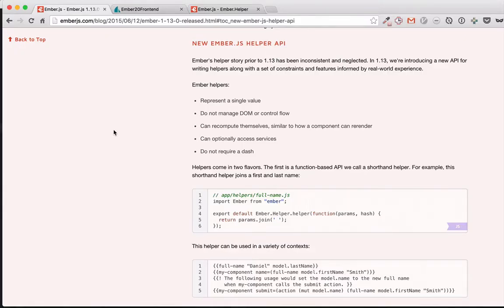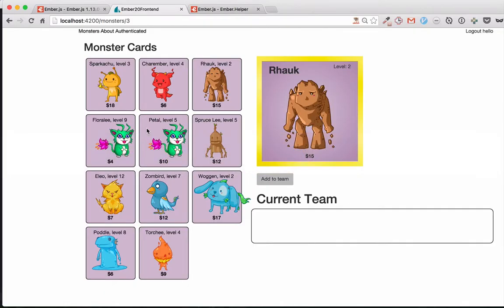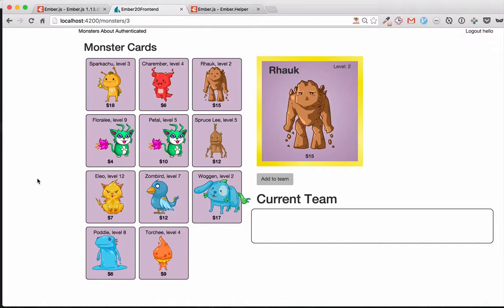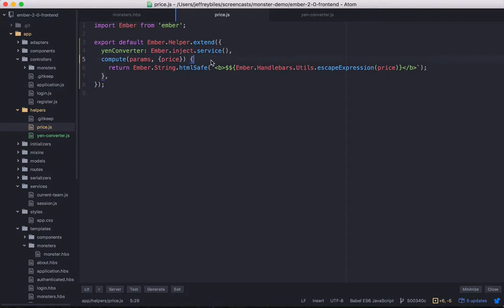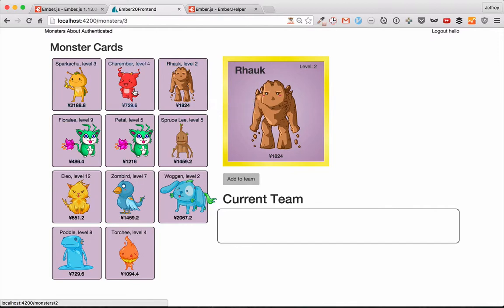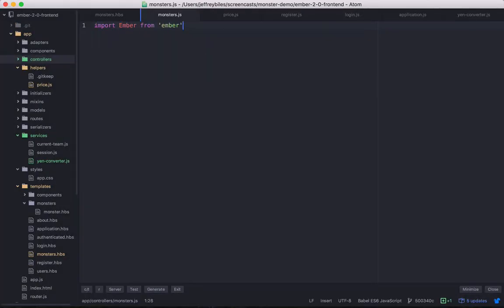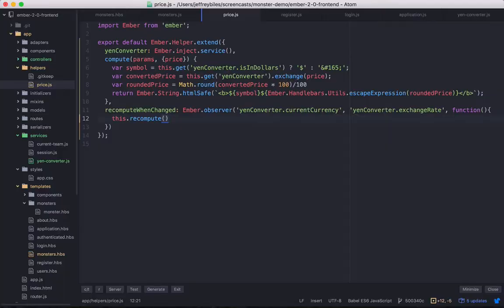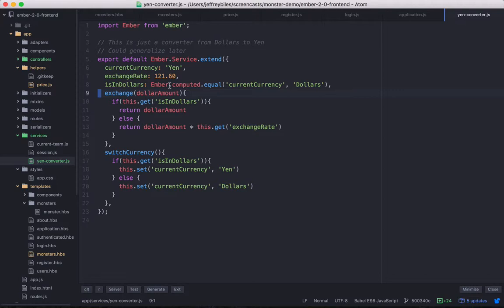EmberScreencast 91 - Ember 2.0 Class Helpers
In Ember 1.13, a more powerful version of Handlebars Helpers was introduced: Class Helpers. Within these new helpers, you can access services and recompute the value at will.

Today’s episode shows how to upgrade our example helper with information from currency conversion service.